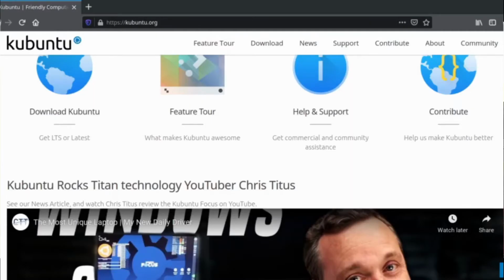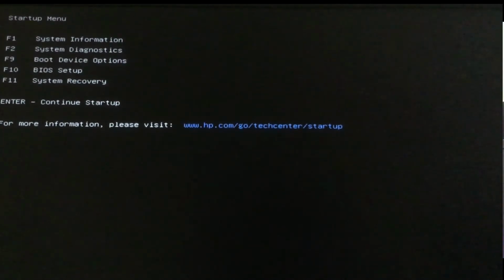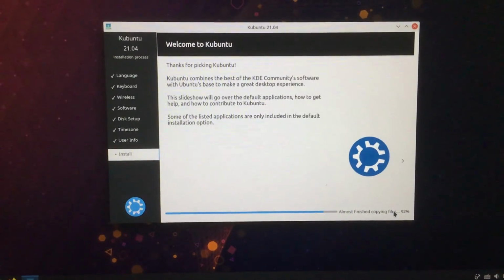I'm switching to Linux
In this video I talk about what Linux is, why I switched to Linux, how I installed Linux and how the user experience on Linux is.